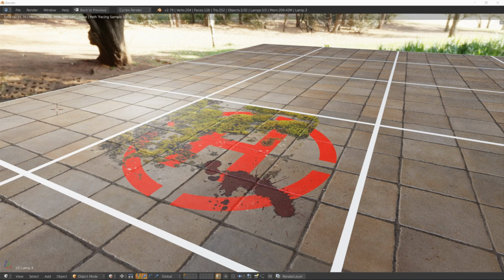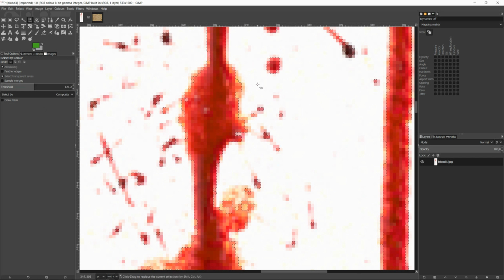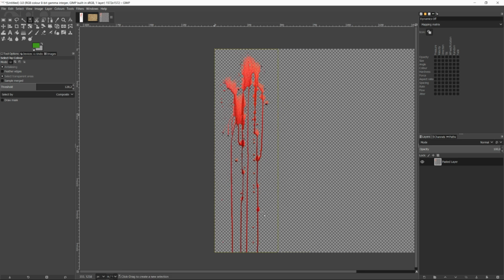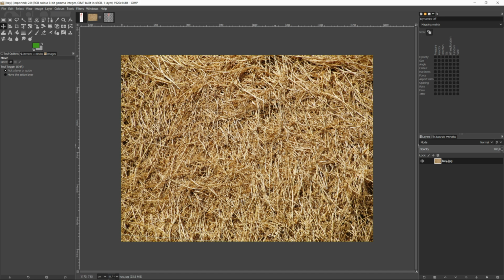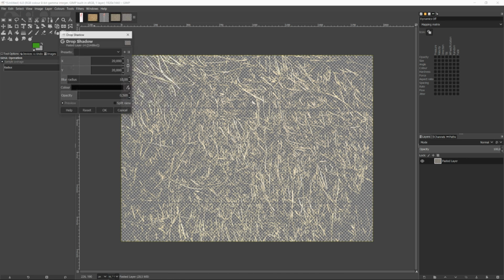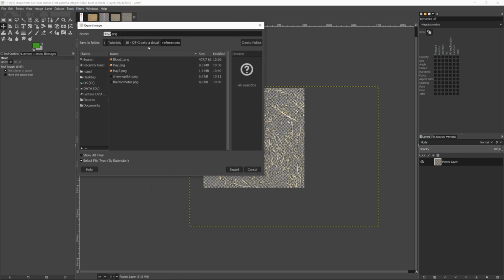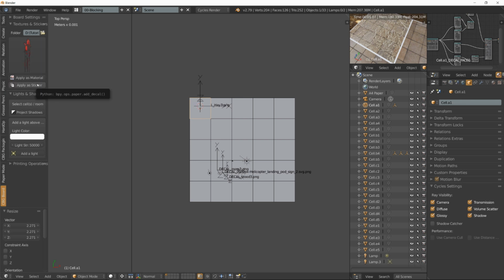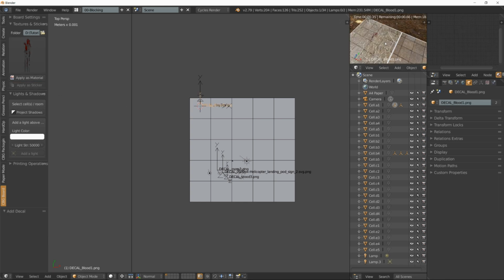How to make Decals with gimp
Turn any jpg into a png you can use as sticker or decal in Blender, using GIMP. Without their background your decals will blend nicely with any surface.

Level: beginner